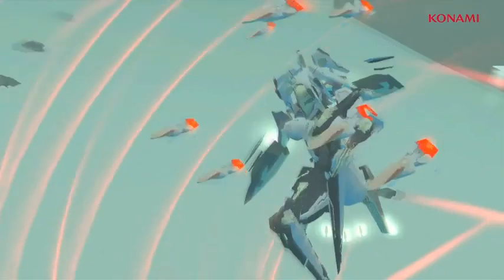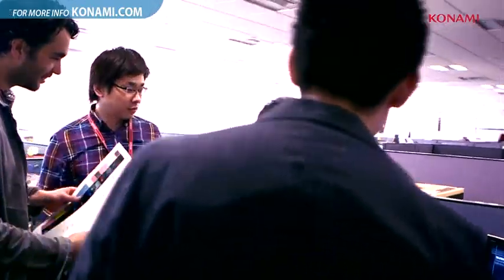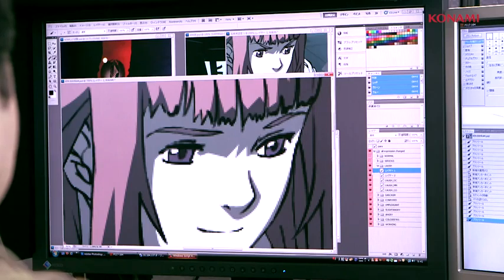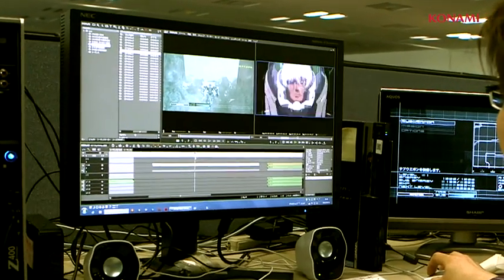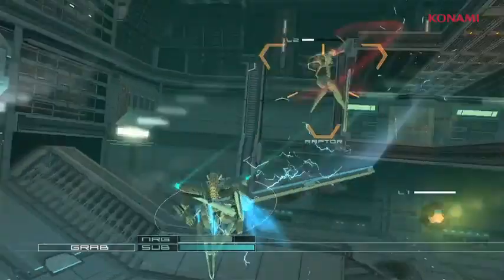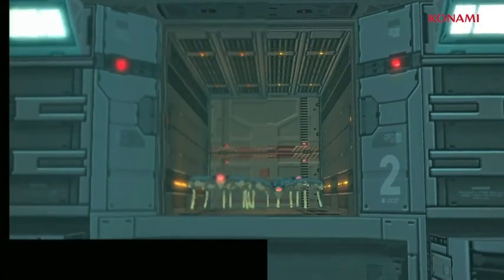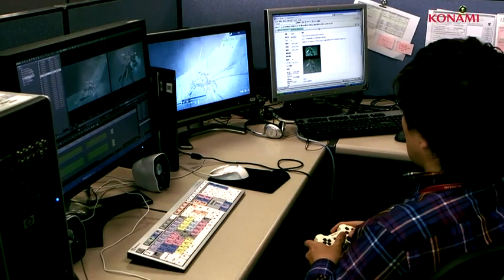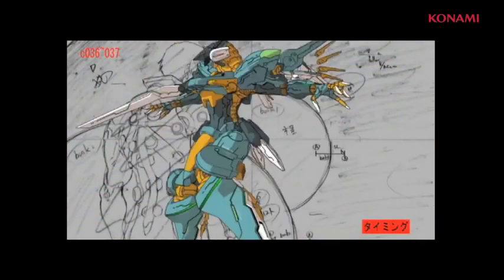Zone Of The Enders HD Collection - Making-of #1 - Hideo Kojima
Vidéo de présentation pour Zone Of The Enders HD Collection dans laquelle Hideo Kojima nous parle de sa vision du jeu en 2 min 31.